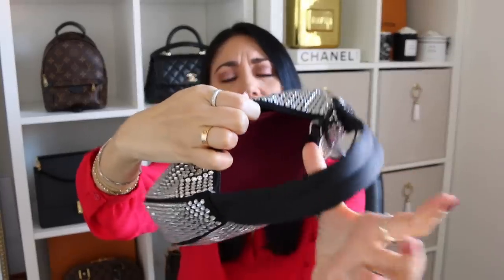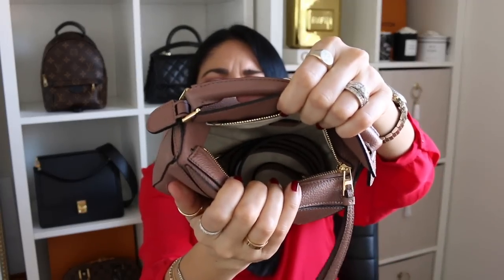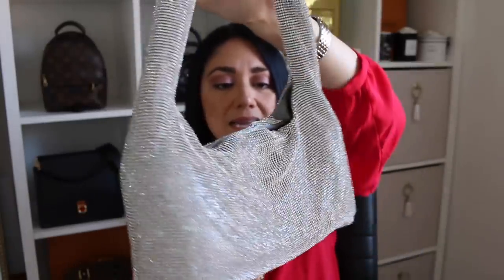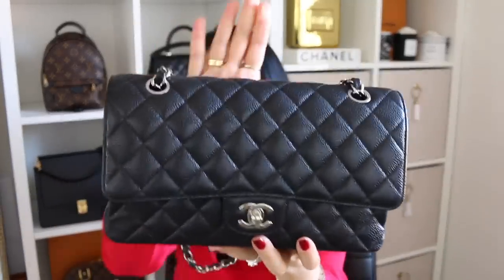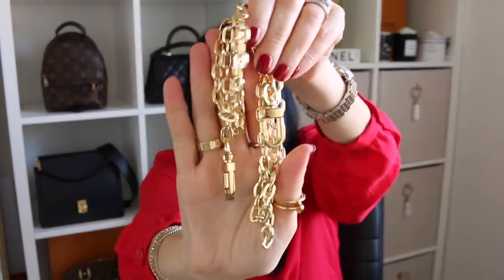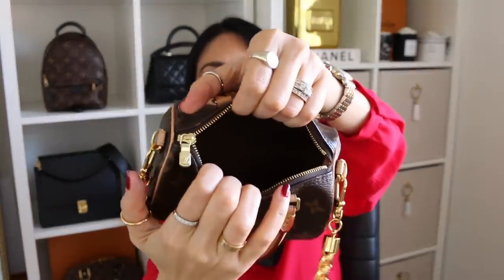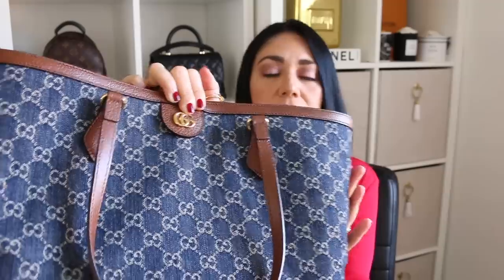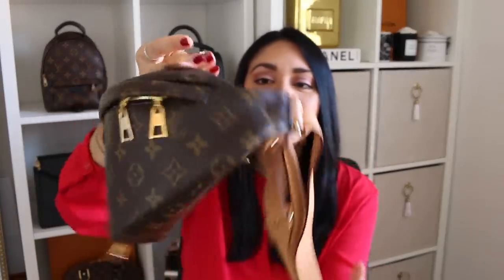TOP 10 Most Used Handbags OF 2022 *MY END ALL BE ALL DIDN'T MAKE THE CUT*😱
Back at it with the last of these list videos, this time all about bags! I wouldn’t say that I was necessarily shocked by my top 10 but I was surprised to see that one of my end-all-be-all bags DIDN'T make the list! Did you guess correctly?! Stay Fabulous! Xoxoxo

🔗 LINKS TO BAGS IN VIDEO:
♥️Loewe Mini Puzzle
♥️Trendy CC
♥️Marc Jacobs The Tote Bag Mini (Black)
♥️Marc Jacobs The Tote Bag Mini (Argan Oil)
♥️Gucci Ophidia Denim Tote
♥️Prada Crystal Bag
♥️Kara Crystal Mesh Bag (ON SALE $285!!)

I’m obsessed with their chains and straps! 😍

Makeup in Video:
Nails: Kiko